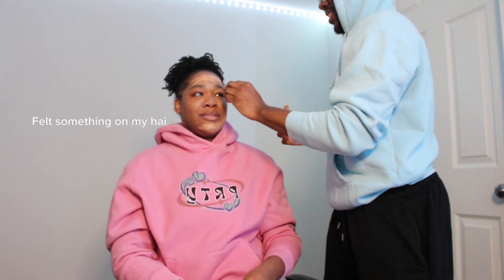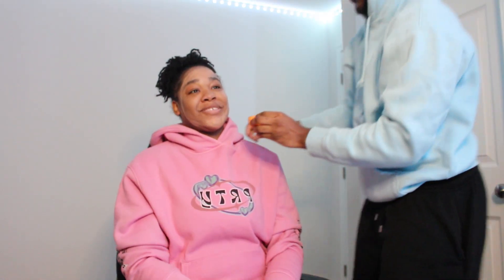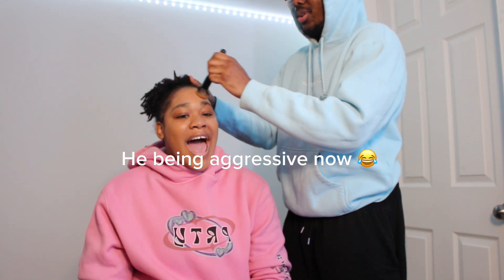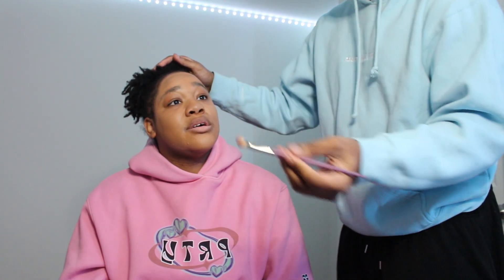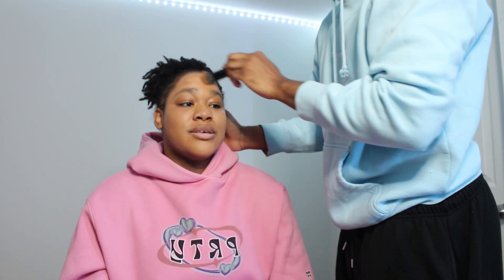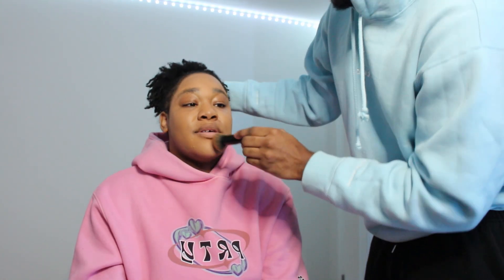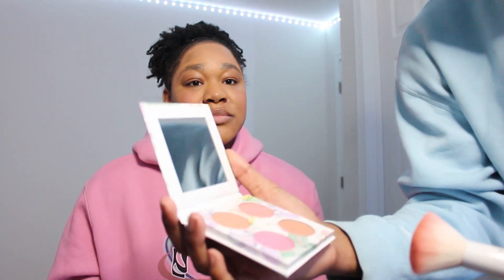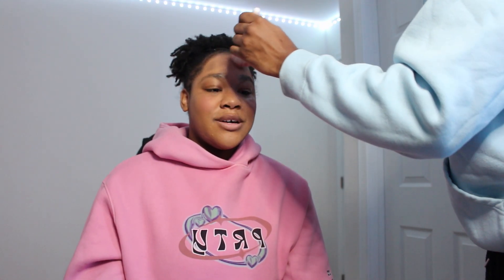HELP 💀| MY BOYFRIEND DOES MY MAKEUP !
𝖯𝗎𝗋𝗉𝗈𝗌𝖾𝗅𝗒𝗓𝖾𝖾＠𝗂𝖼𝗅𝗈𝗎𝖽．𝖼𝗈𝗆